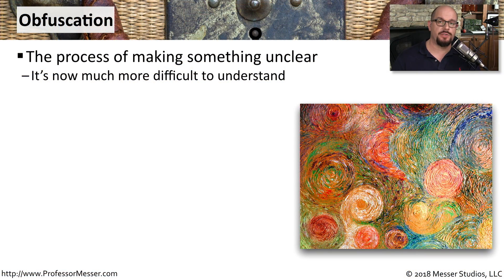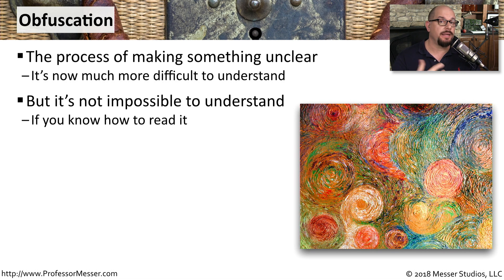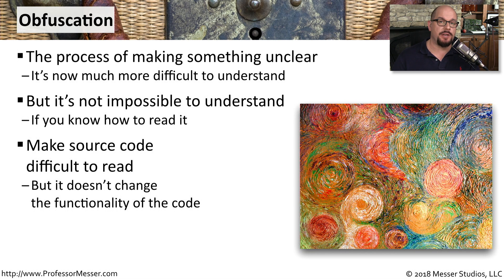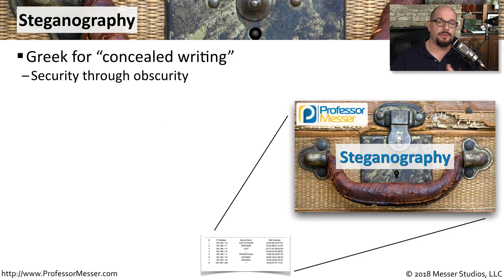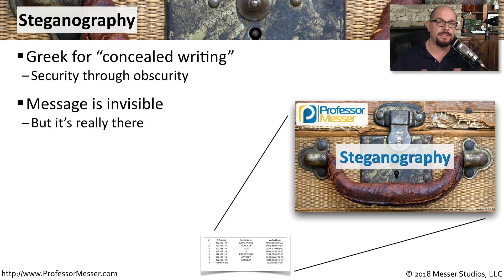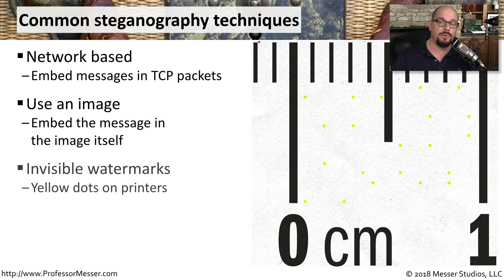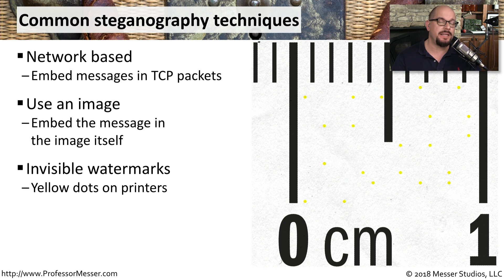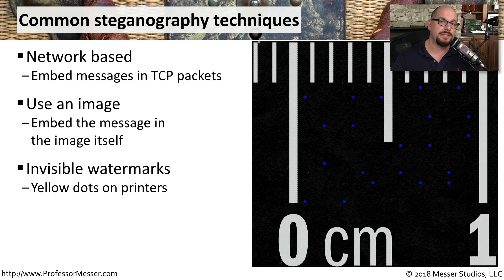Steganography - CompTIA Security+ SY0-501 - 6.1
Sometimes, the information you need is hidden in plain sight. In this video, you’ll learn how steganography can be used to store and hide information.